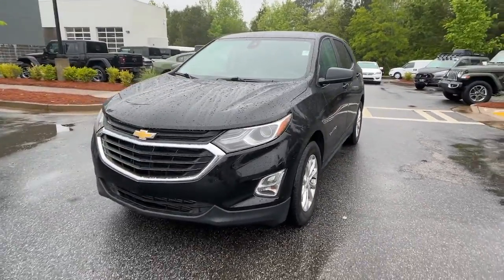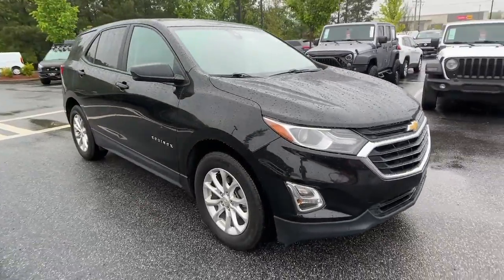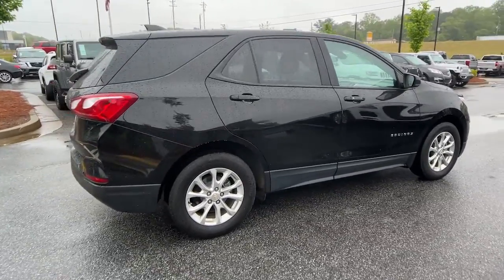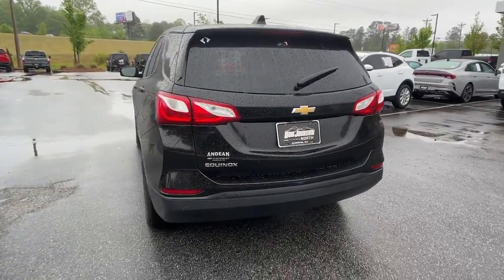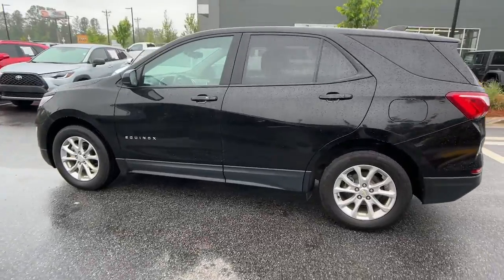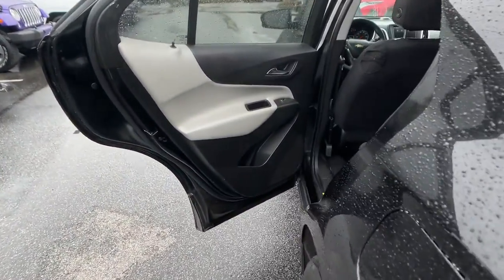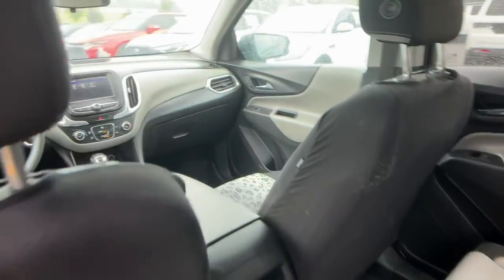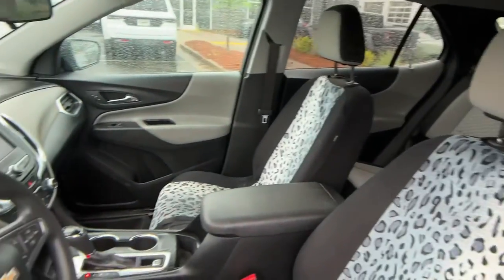2019 Chevrolet Equinox J104410Z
2019 Chevrolet Equinox LS - Stock#: J104410Z

MUST MENTION OR PRESENT AD AT TIME OF PURCHASE TO RECEIVE ADVERTISED PRICE. Don Jackson Chrysler Dodge Jeep Ram North offers the most competitive prices online. No need to negotiate. After over 50 years in the Automotive Industry Don Jackson has developed the most hassle free used car buying experience in the market. Our award winning Finance Department is waiting to help you secure the lowest interest rate and payment available. No time to come to the dealership no problem! We offer transportation within 300 miles of the dealership. THE ADVERTISED PRICE DOES NOT INCLUDE SALES TAX VEHICLE REGISTRATION FEES OTHER FEES REQUIRED BY LAW OR FINANCE CHARGES.